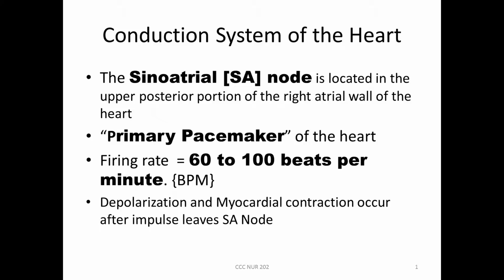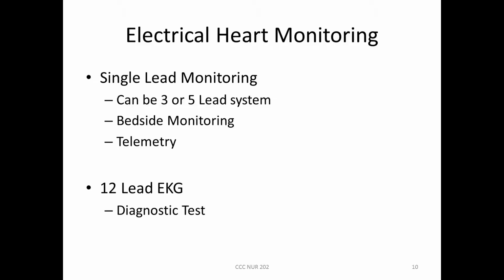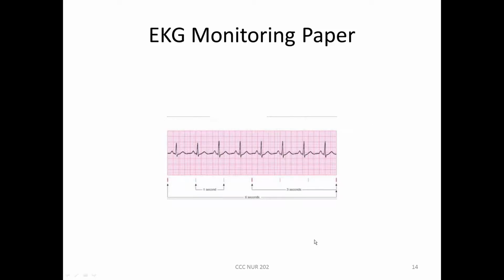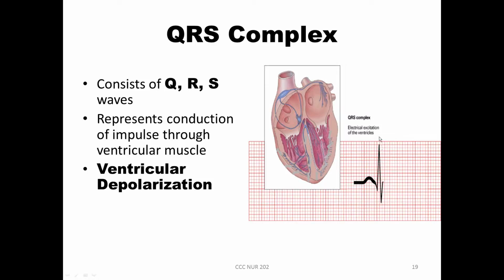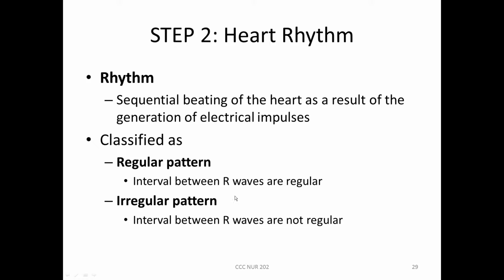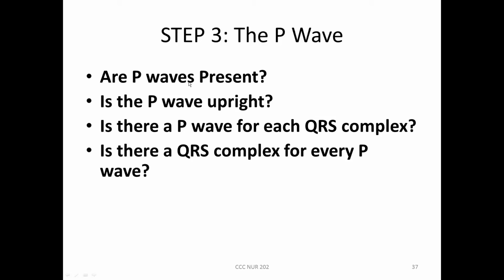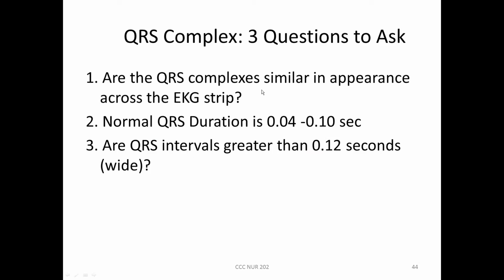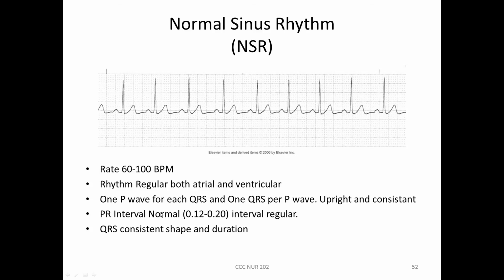Mod B 5 step approach to evaluate rhythm strip